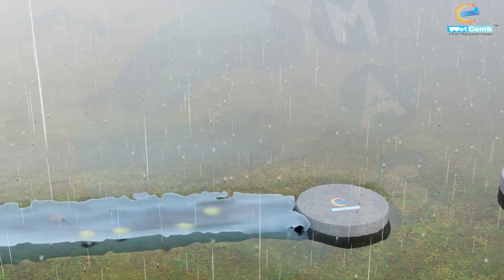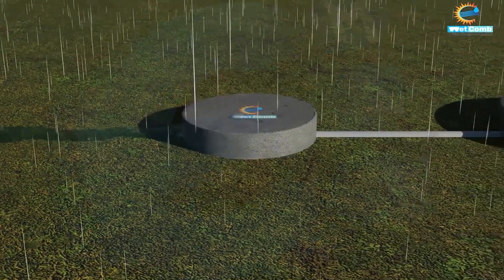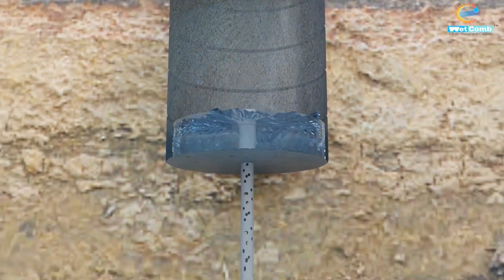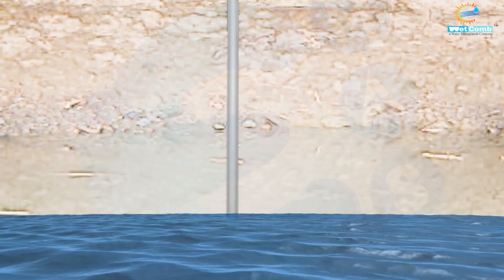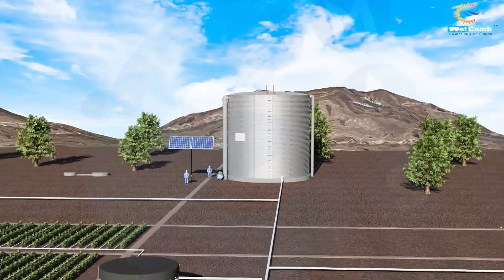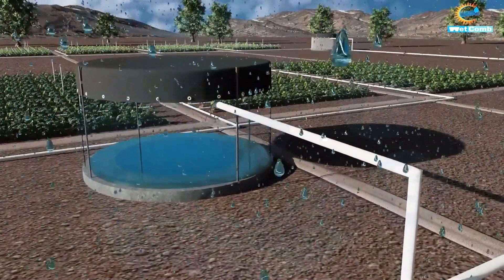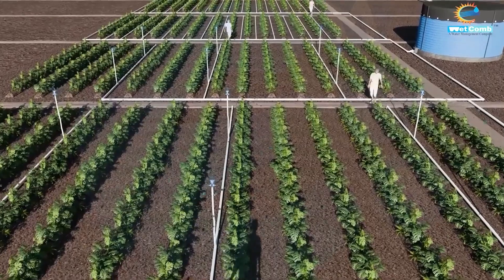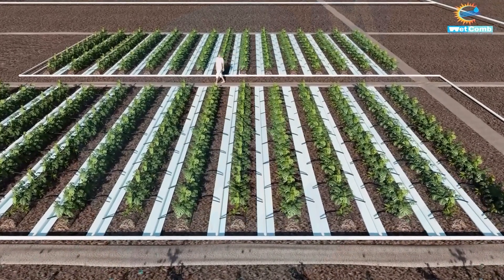3D Animation: Sustainable Water Management System Process Explained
"🌍💧 Discover the innovative process of sustainable water management with our 3D animation! Let's work together to preserve our planet's most precious resource. 🌿